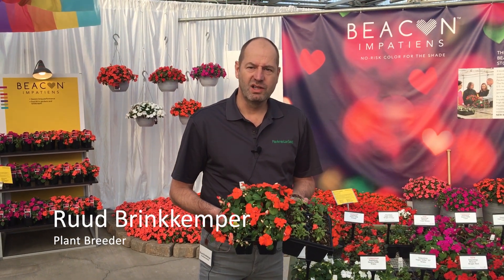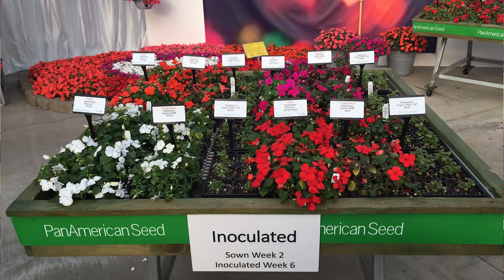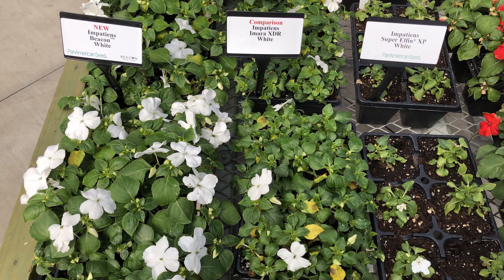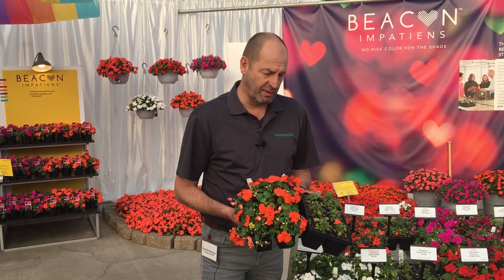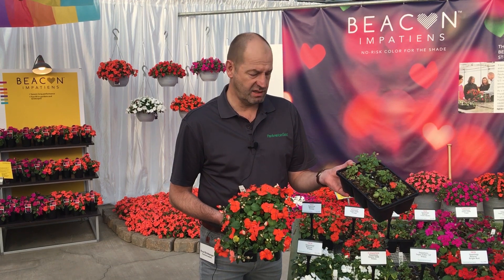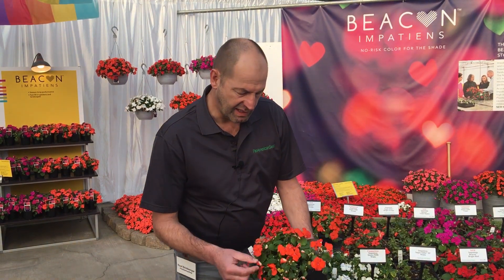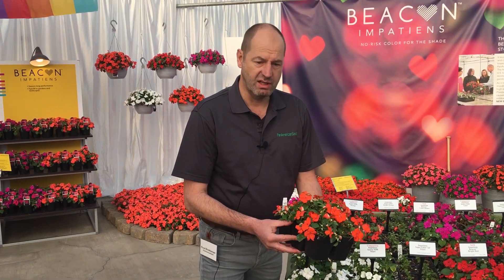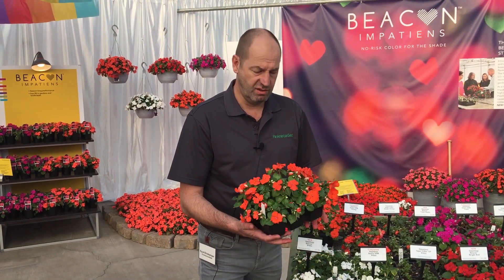Beacon Impatiens Has High Resistance to Impatiens Downy Mildew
Captions available in Dutch, German, French and Russian. Click on ‘settings’ to set the language.

Learn from breeder Ruud Brinkkemper what High Resistance looks like! Beacon Impatiens have high resistance to Impatiens downy mildew and will continue to thrive in the garden. See his explanation of inoculation trials and how Beacon Impatiens pass the test.

for full details.